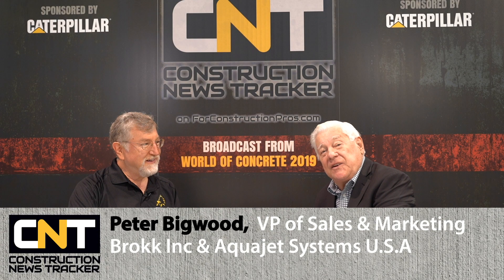Brokk Introduces Four New Demolition Robot Models at World of Concrete 2019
The company's single biggest product introduction in its history includes four new demolition robots with larger hammers that can hit up to 40% harder than the predecessor model